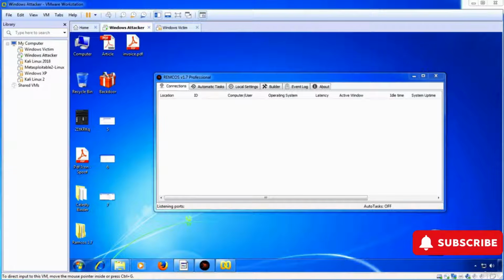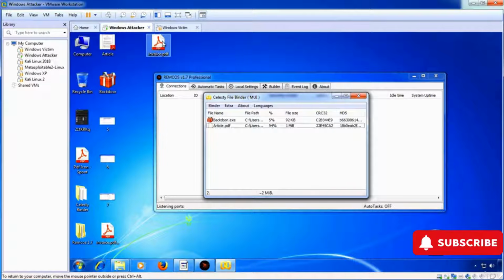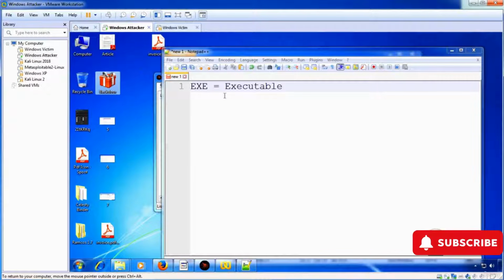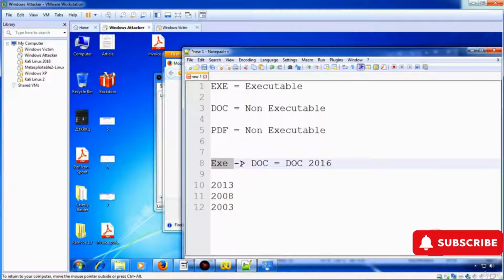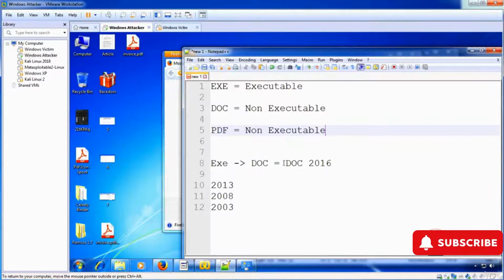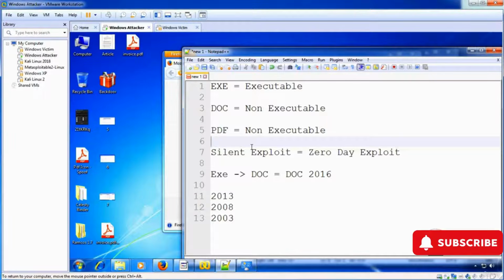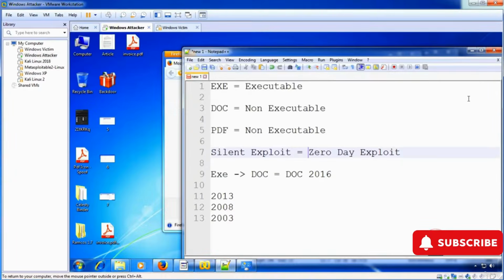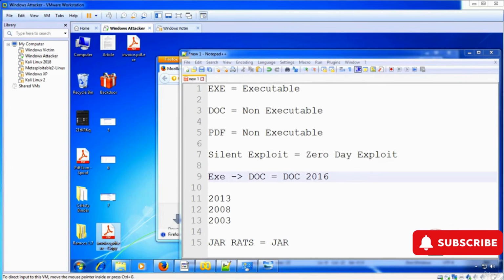Lesson:9. Advanced Trojan Techniques: Trojan Malware Deep Dive | Cybersecurity Defense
Learn how to stop hackers from exploiting your systems with these Trojan tricks. From using the best antivirus to understanding cloud security, this lesson covers essential tips for protecting your systems. Perfect for those in the cybersecurity field, including VMware, OSCP, and GRC professionals.

🔍 What You'll Learn:

✅ How Advanced Trojans Work
✅ Common Attack Vectors & Exploits
✅ Real-World Examples of Trojan Attacks
✅ How to Detect and Prevent Trojan Infections
✅ Best Cybersecurity Practices in 2025

Advanced Trojan Techniques | Advanced Trojan Detection | Advanced Trojan Prevention

Learn how to protect your systems from hackers using advanced malware and cybersecurity techniques. Don't let hackers exploit your systems - watch now!

What are advanced trojan techniques?
How do advanced trojans work?
What differentiates advanced trojans from traditional malware?
How do trojans evade modern antivirus software?
What are common indicators of an advanced trojan attack?
How can I detect advanced trojan infections?
What tools help in advanced trojan detection?
How do cybercriminals deploy advanced trojans?
What are stealth trojan techniques in use today?
How can I prevent advanced trojan attacks on my network?
What role does social engineering play in trojan infections?
How effective are behavioral analytics in detecting trojans?
What are the best practices for trojan remediation?
How do advanced trojans impact enterprise security?
Can advanced trojans bypass multi-factor authentication?
What are the latest trends in trojan malware?
How do threat actors update trojan capabilities?
What security protocols reduce trojan risks?
How can cybersecurity training help in trojan prevention?
What are real-world examples of advanced trojan attacks?